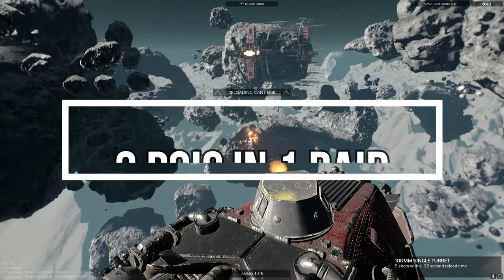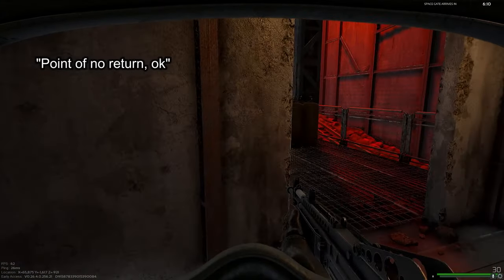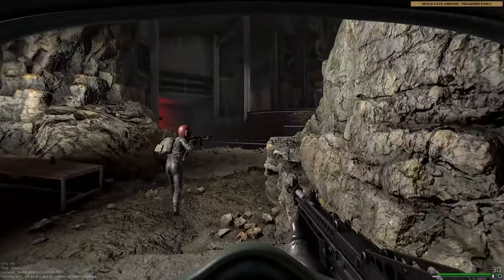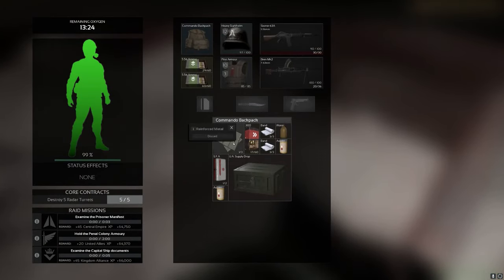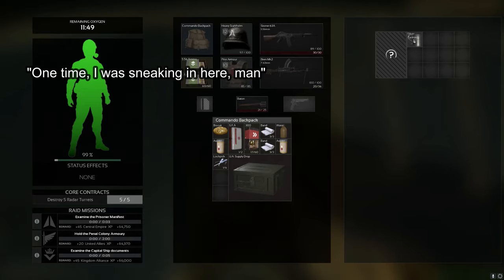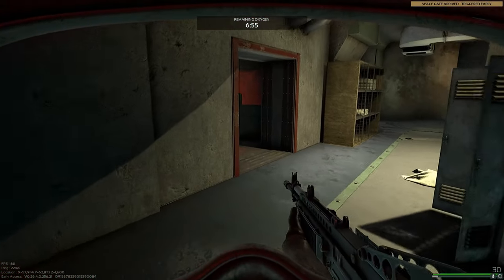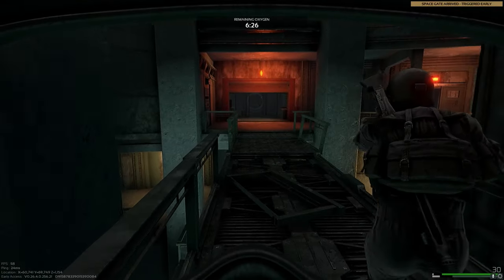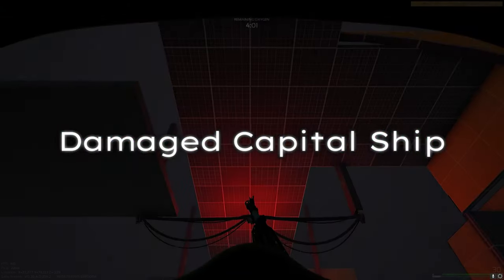Sneaking With A Stoner? | Marauders Game | Duo Raid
It's not every day you can clear the vault in 2 locations and then hit the breachable POI on the map, but that's what just happened.  Unlike so many other YouTube players, we try to take the quieter way, the path less travelled, and avoid the conflict... but it's literally kicking off all around us.  What would be a great stealth weapon to do this?  Well definitely not the Stoner, which shouts "I'm here, come and take me on" as loud as it can.

So EvilEd and myself on a raid through Asteroid Mine, Penal Colony (the prison) and the Capital Ship.  Watch us collect the loot, survive the carnage and live to tell the space story.

Remember folks, the blow torch can be your best friend.